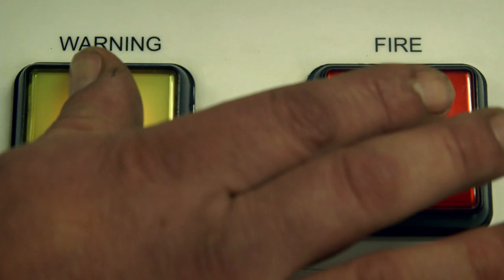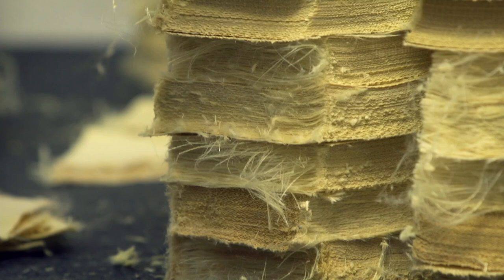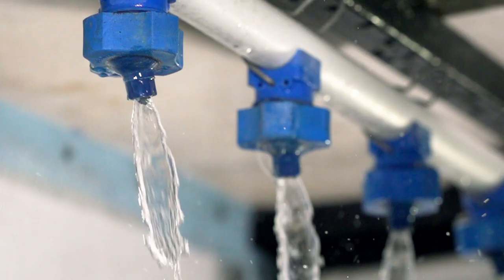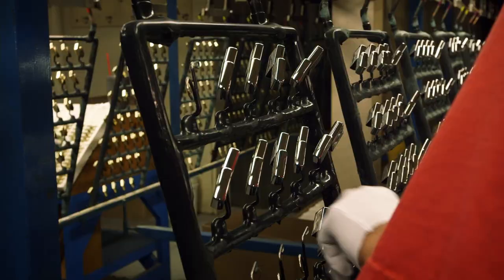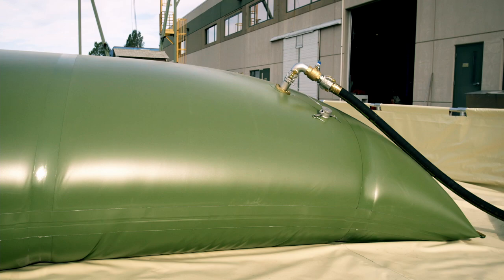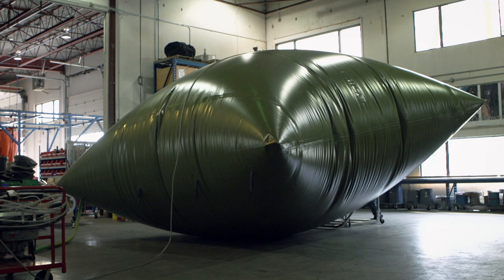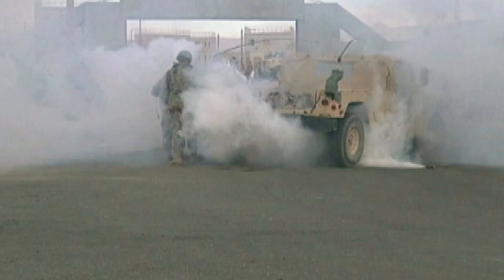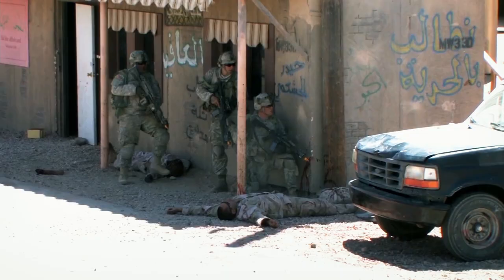A Helmet Tough Enough To Take A Bullet | Battle Factory | Documentary Central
Frontline gear is used every day by troops all over the world, but how are soldiers ballistic helmets, coastguard hovercrafts, sniper camouflage suits, and forest firefighters high-tech 'dragon eggs' actually made?

Battle Factory takes viewers into the hidden world of military and frontline gear factories all over the world—where raw materials become finished products. Each item's manufacturing process is shot using state-of-the-art equipment and techniques for a look and feel that really brings the machines and process to life. Battle Factory has unprecedented access and reveals how these items are manufactured right before the viewers' eyes.